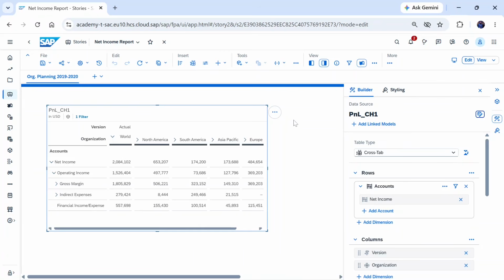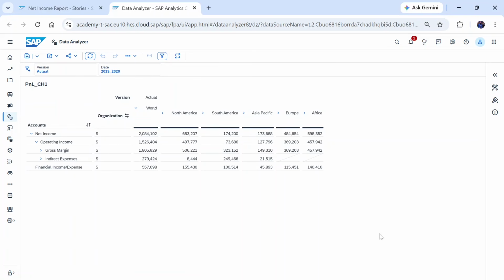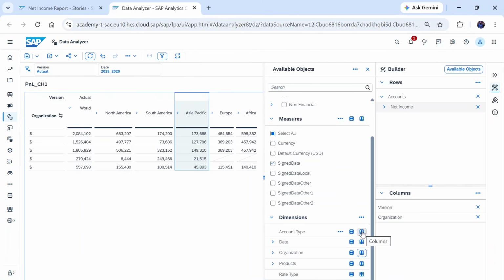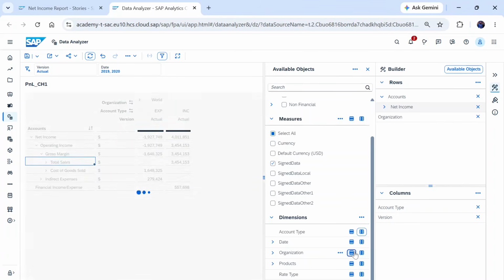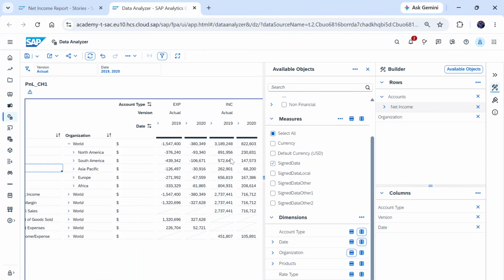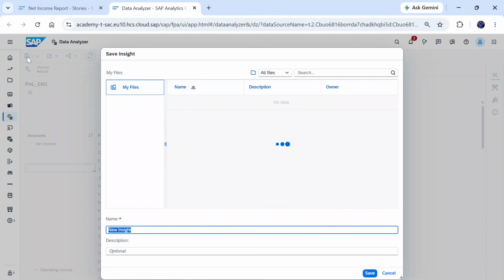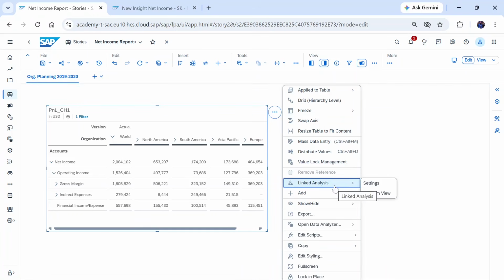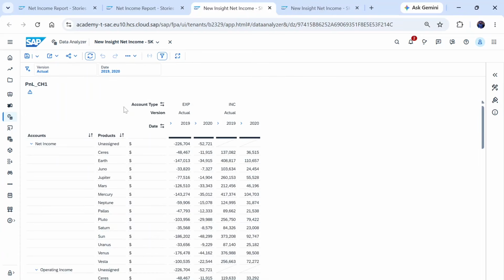SAP SAC Planning | Data Explorer Explained | Interactive Data Analysis in Planning Stories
Welcome to another comprehensive SAP Analytics Cloud (SAC) Planning Tutorial! In this video, we'll explore one of the most powerful analysis features available in SAP Analytics Cloud Planning Stories—the Data Explorer.

The Data Explorer allows business users, planners, analysts, and decision-makers to interactively analyze planning data without modifying the original story design. It enables users to drill into business data, pivot dimensions, filter information, change hierarchies, sort values, and discover insights in real time.

Whether you're working with financial planning, budgeting, sales planning, workforce planning, demand planning, or operational planning, the Data Explorer provides an intuitive and flexible environment for self-service analysis.

In this hands-on tutorial, you'll learn how to launch the Data Explorer from a Planning Story, navigate its interface, customize views, and perform powerful data exploration techniques to support better business decisions.

✅ Introduction to Data Explorer

✅ What is Data Explorer in SAP Analytics Cloud?

✅ Launching Data Explorer from a Planning Story

✅ Understanding the Data Explorer Interface

✅ Working with Planning Models

✅ Exploring Dimensions and Measures

✅ Drill Down and Drill Up Operations

✅ Pivoting Rows and Columns

✅ Working with Hierarchies

✅ Creating Custom Views

✅ Saving Personal Views

✅ Comparing Planning Versions

✅ Business Data Analysis Techniques

✅ Best Practices for Interactive Reporting

The Data Explorer empowers end users to answer business questions quickly without requiring developers to redesign reports. It provides a flexible, spreadsheet-like experience where users can perform ad-hoc analysis and uncover meaningful insights from planning data.

By the end of this tutorial, you'll be able to confidently use Data Explorer within SAP Analytics Cloud Planning Stories to perform interactive analysis, improve reporting efficiency, and make faster, data-driven decisions.

This video is part of our complete SAP Analytics Cloud Planning & Storytelling Series, covering:

Planning Concepts
Planning Interface
Planning Stories
Data Grid
Data Explorer
Input Controls
Data Actions
Multi Actions
Advanced Formulas
Advanced Scripting
Calendar Processes
Forecasting
Smart Predict
Just Ask (AI)

✔ SAP Analytics Cloud Consultants

✔ SAP Planning Consultants

✔ Business Analysts

✔ Data Analysts

✔ Financial Planning & Analysis (FP&A) Professionals

✔ Finance Teams

✔ SAP Developers

✔ SAP Students

✔ Anyone learning SAP Analytics Cloud Planning

🚀 Why Learn Data Explorer?

Data Explorer is one of the most valuable self-service analytics features in SAP Analytics Cloud. It enables users to interact with planning data dynamically, analyze trends, compare versions, and gain deeper business insights without changing the original Planning Story.

Mastering Data Explorer will improve your reporting skills and help you build enterprise-ready SAP Analytics Cloud Planning solutions.